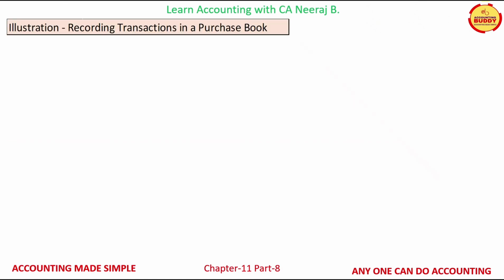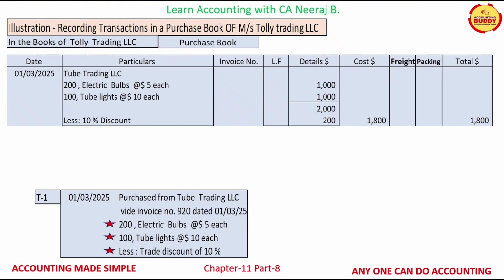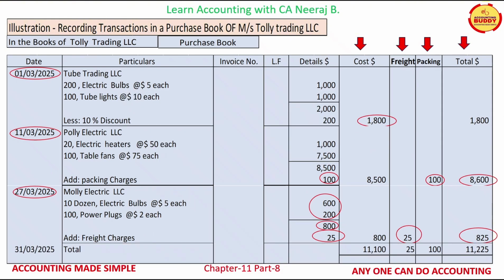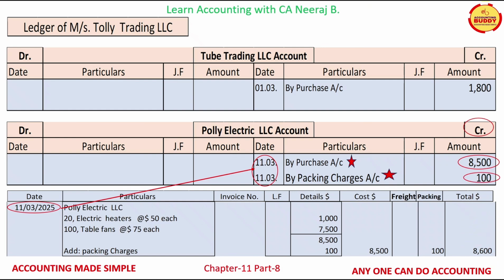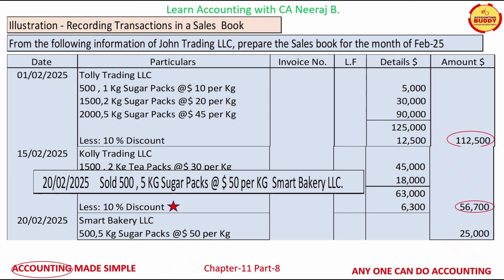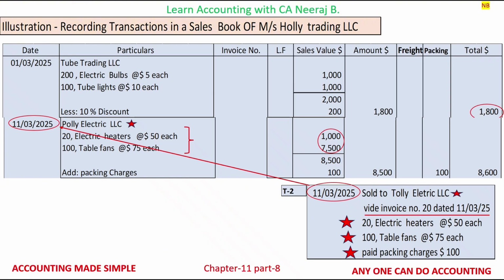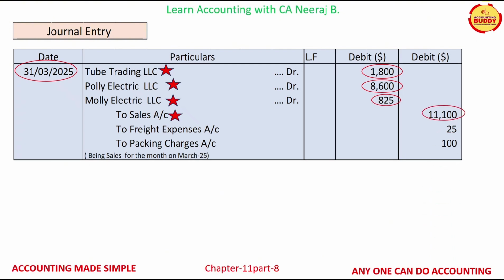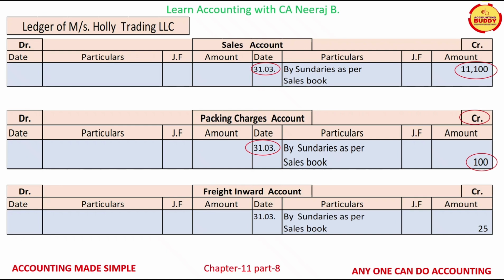Special Purpose Books & Journal Proper: MORE Practical no Theory: Lesson-54 Chapter-11 Part-8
🎯 Welcome to Our Practical Accounting Series: Special Purpose Books—Illustrated, Not Explained!
Are you tired of theory-heavy lectures that leave you guessing how things actually work in real books of accounts? This lesson is your shortcut to clarity.
📘 In this session, you’ll learn with real-world illustrations:
✅ Recording Purchases with Freight & Packing Charges
✅ Month-end Journal Entries & Ledger Posting from the Purchase Book
✅ Supplier Ledger Updates with 3 detailed accounts
✅ Allocation to Purchase, Freight & Packing Ledgers
✅ Sales Book Entries with Trade Discount Treatment
✅ Freight & Packing Charges in Sales Transactions
✅ Month-end Journal Entries & Ledger Posting from the Sales Book
✅ Customer Ledger Updates with 3 detailed accounts
✅ Allocation to Sales, Freight & Packing Ledgers
🔍 Every example mirrors actual business transactions—no fluff, no theory, just pure practical insight.
🎯 Whether you’re a student, professional, or someone brushing up on accounting workflows, this video will help you see the logic, follow the flow, and master the mechanics of Special Purpose Books.
📌 Grab your calculator, open your ledger, and let’s get started!
✨ Call to Action
💡 Don’t just memorize accounting—experience it with practical examples!